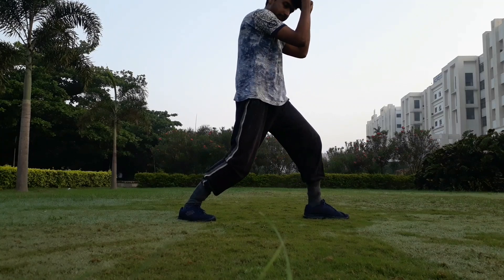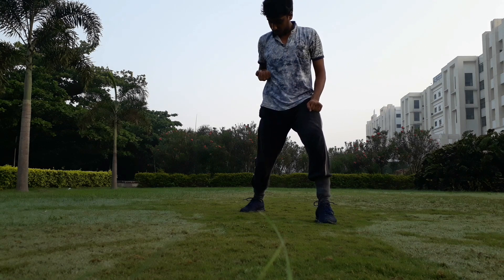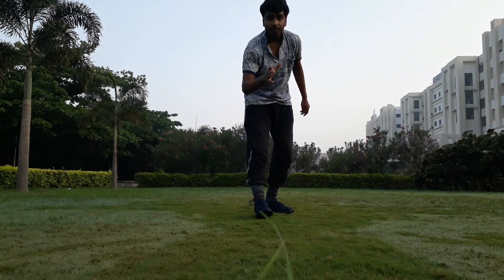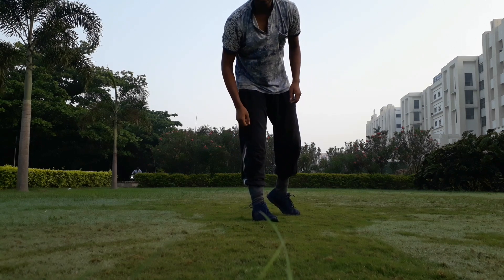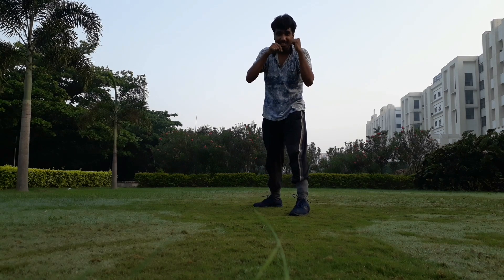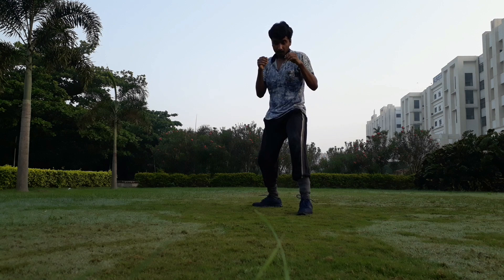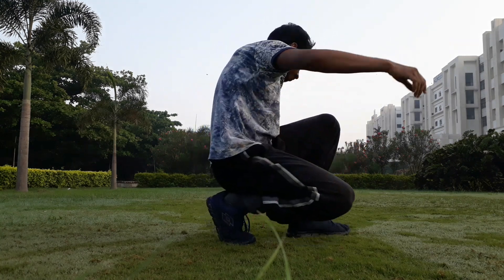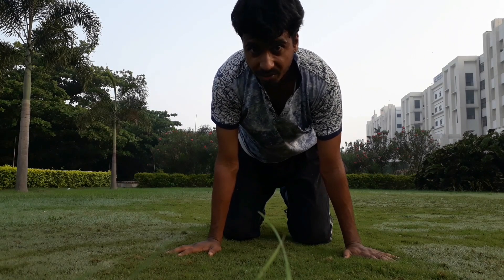Part 3: Workout with learning & a positive attitude towards life!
Enjoy Friends!

Jai Hind!
Vande Mataram!
Inquilab Zindabad!
Bharat Mata Ki Jai!
Jai Jawan, Jai Kisan!